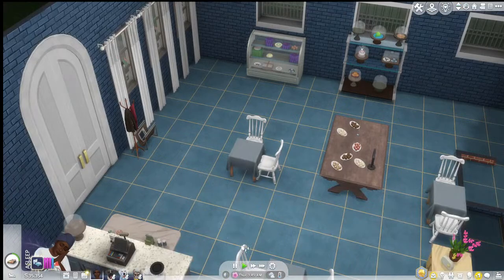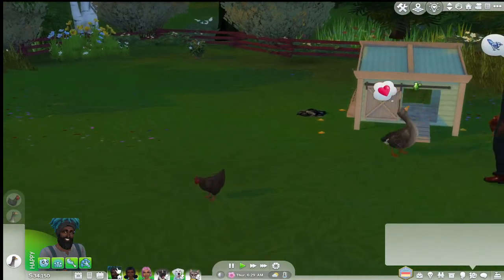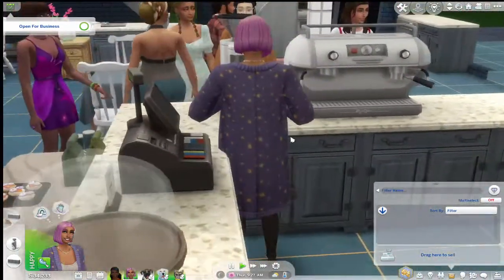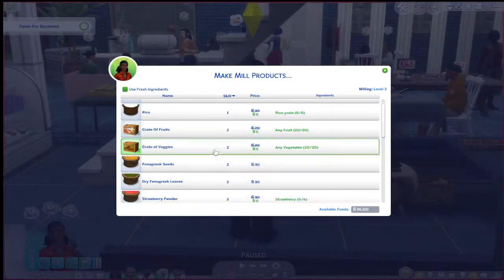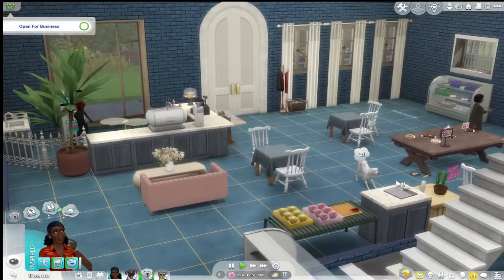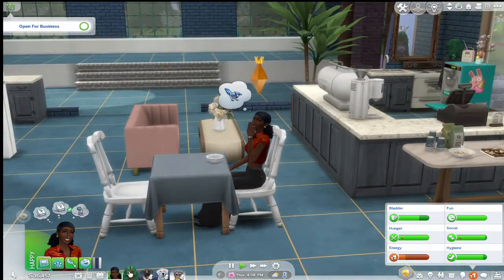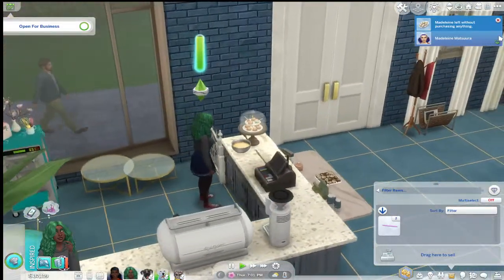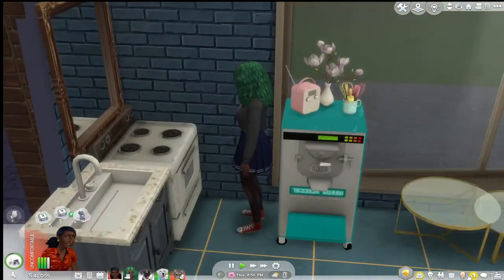NEW! LIVESTREAM SERIES! 👍 How many mods do I need to make this work??? | OFB - Bakery🧁| 🧡Ep. 1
Livesteam of sims4

Trying to create the most realistic bakery experience